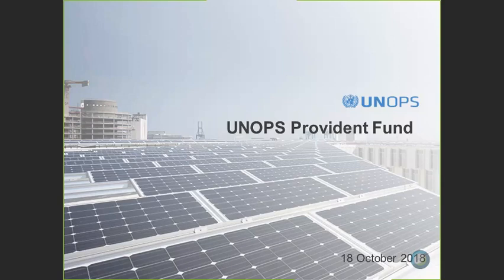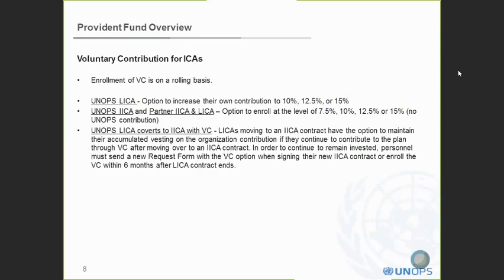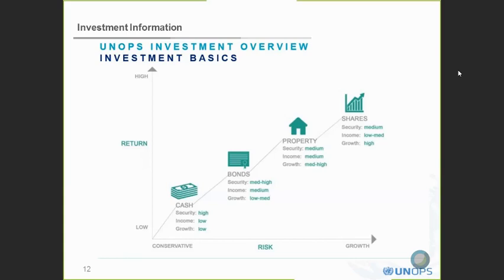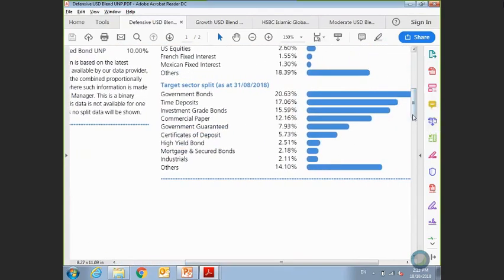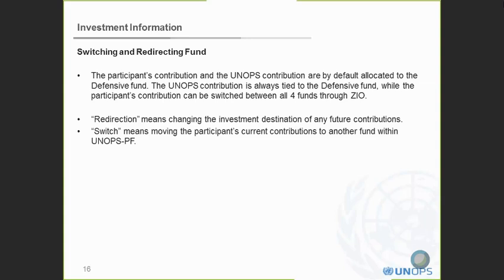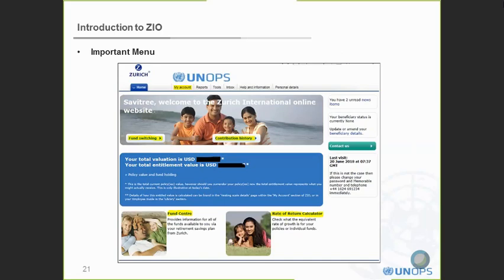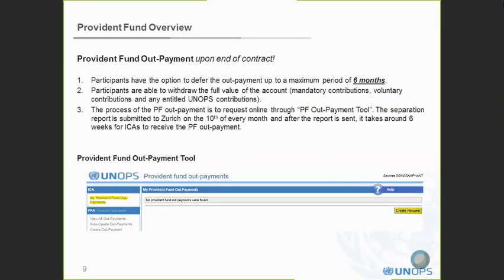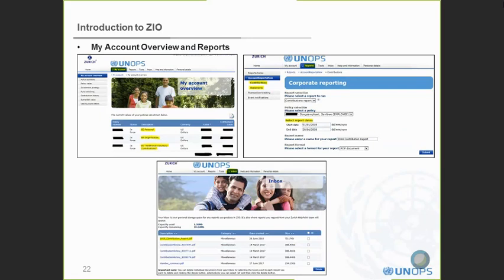UNOPS Provident Fund session 18 Oct 18